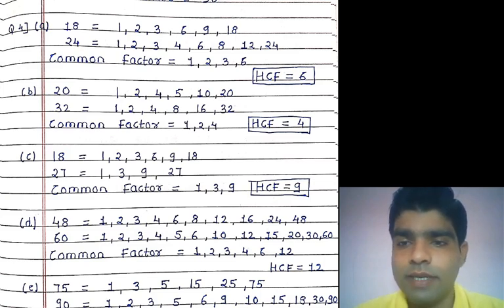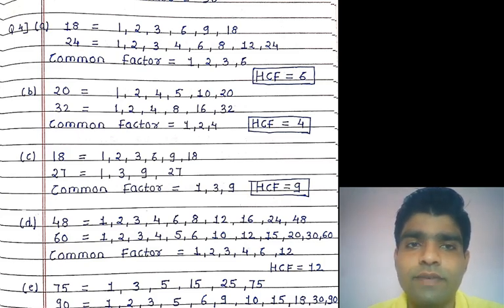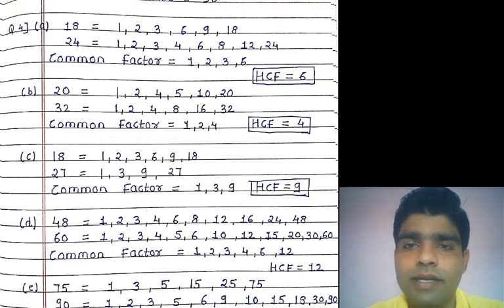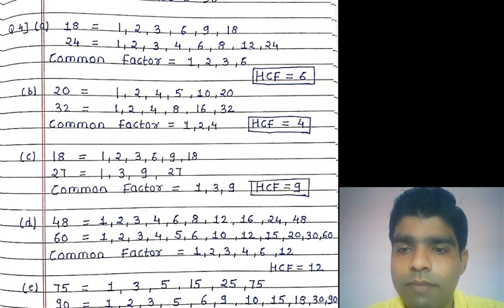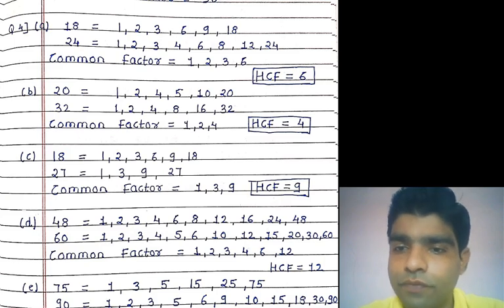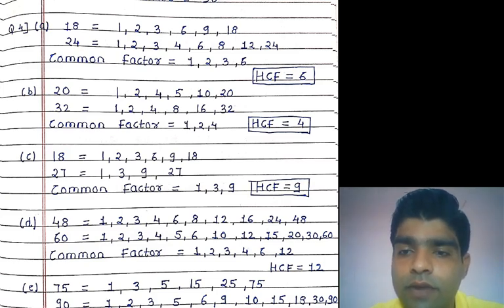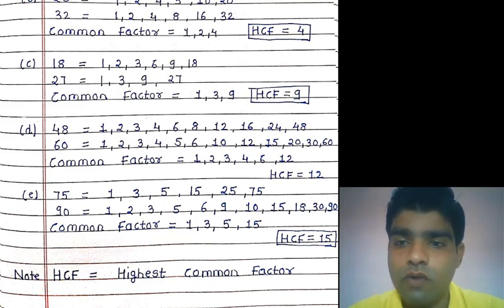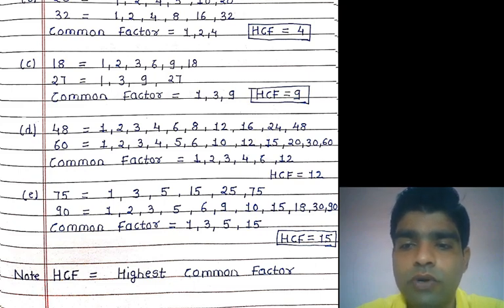Find the Highest Common Factor